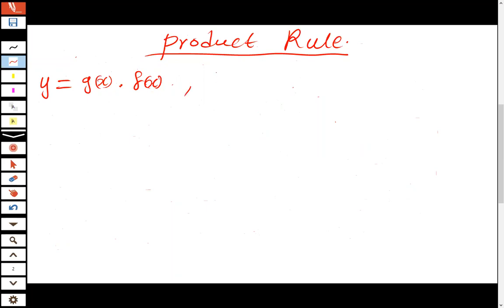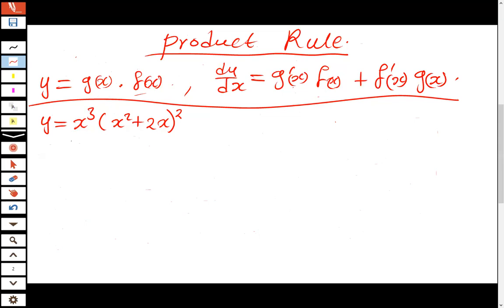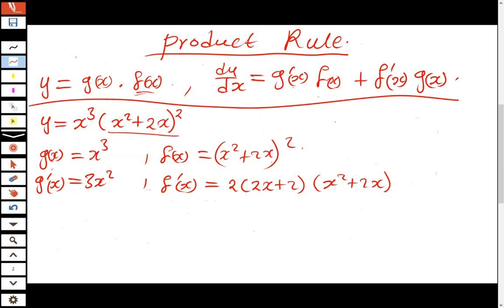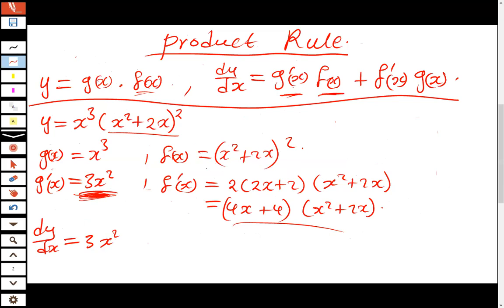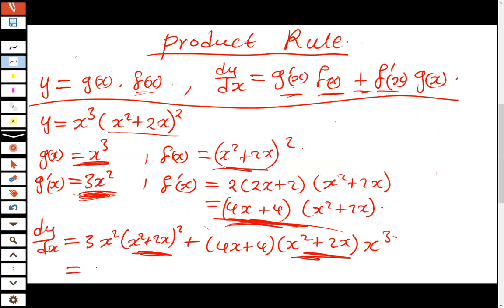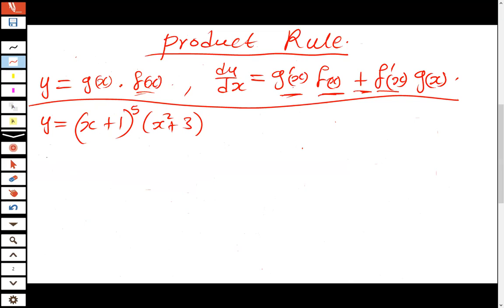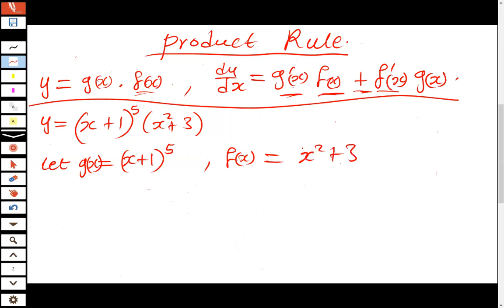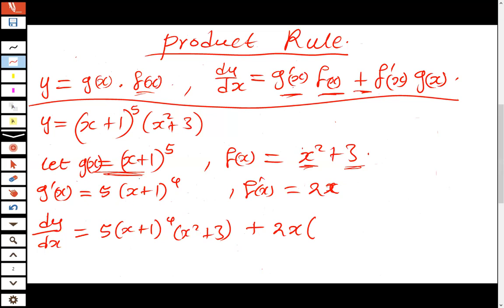PRODUCT RULE OF DIFFERENTIATION